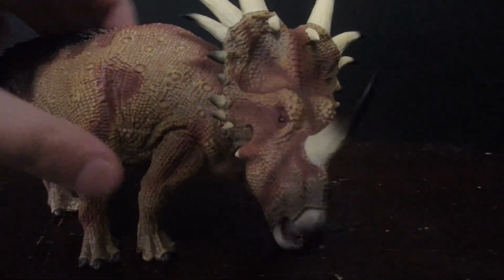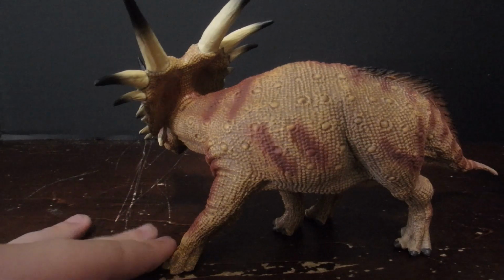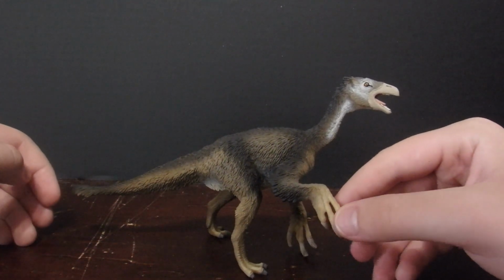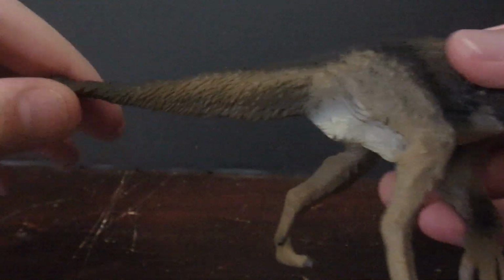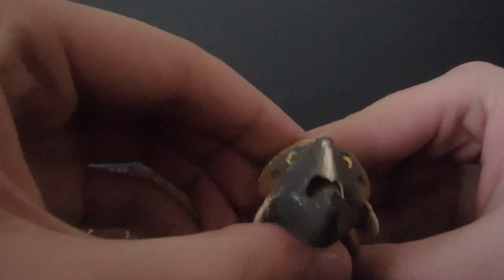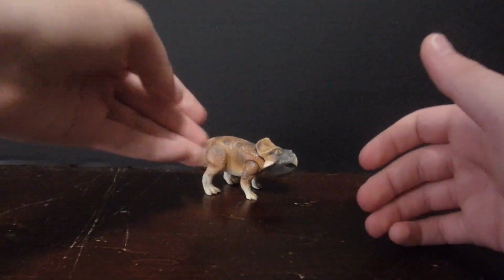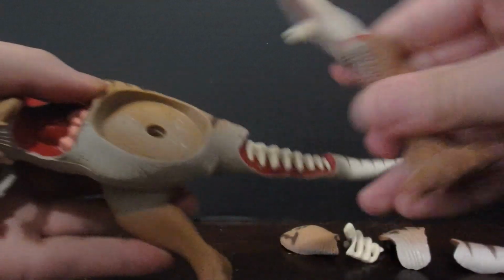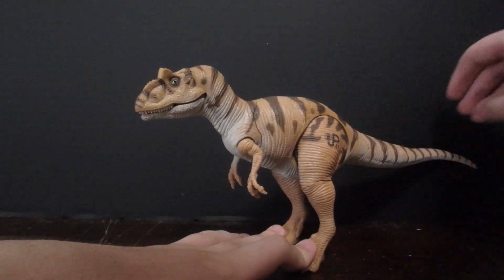birthday haul video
finally, the new haul is here, I know how much many of you have been waiting, so now the wait is over!